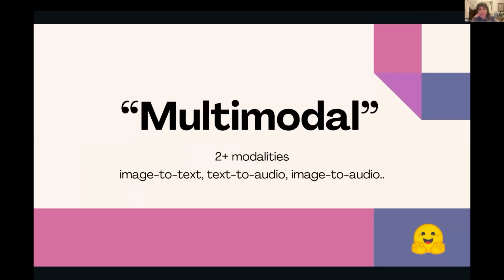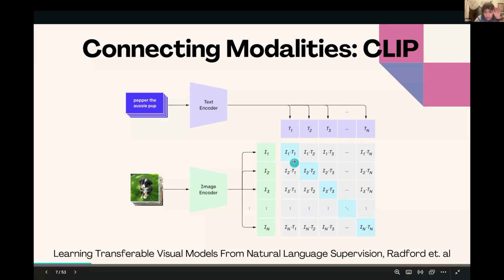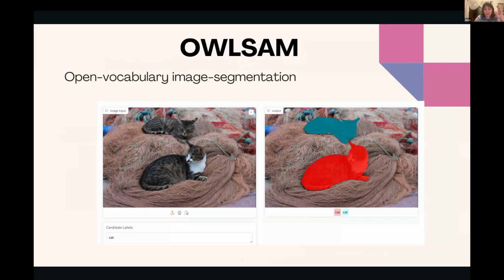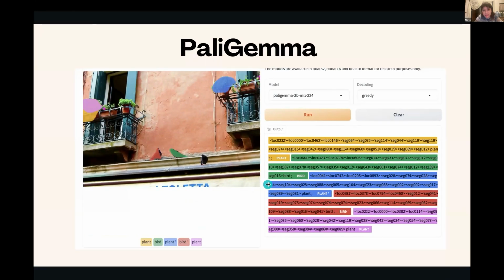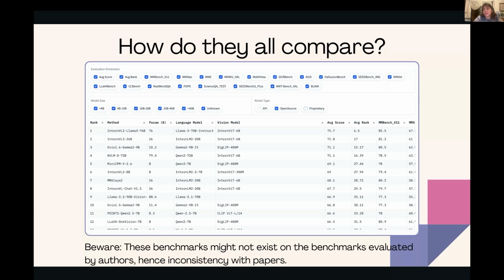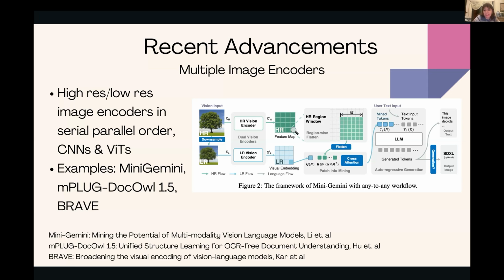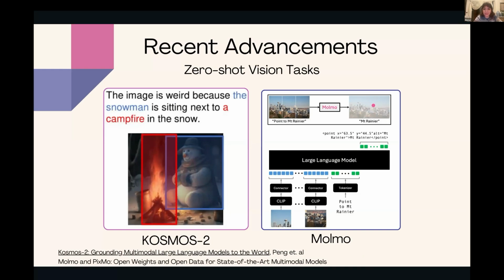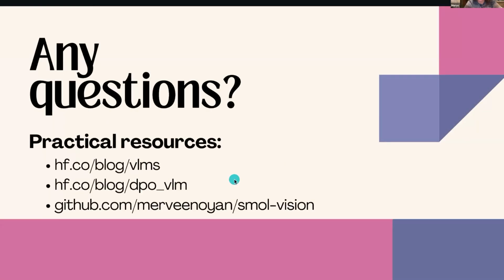AI Visions Live | Merve Noyan | Open-source Multimodality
Our live conversation at MIT with Merve Noyan of Hugging Face that covers Multimodal Open Source models, their architecture and applications.